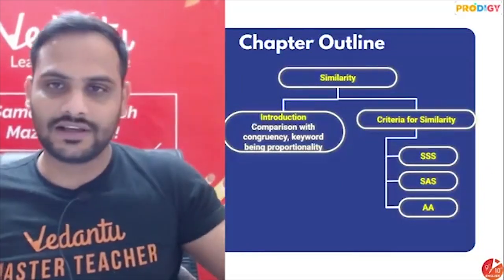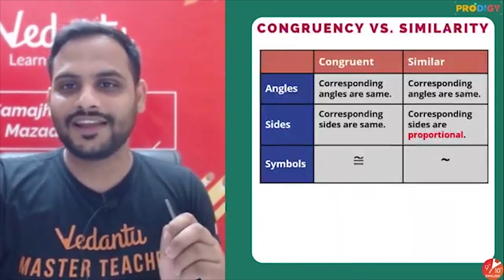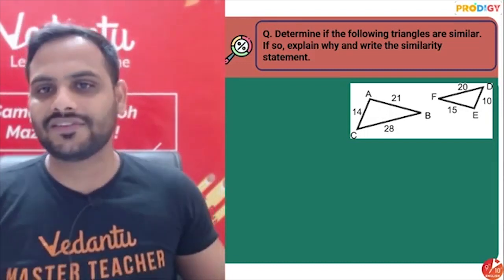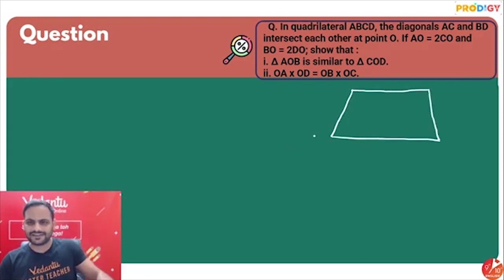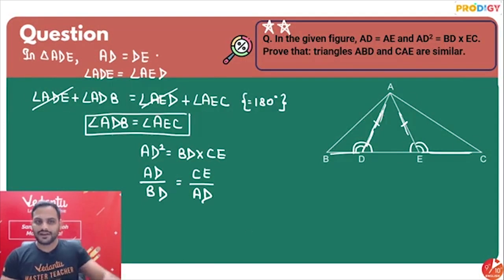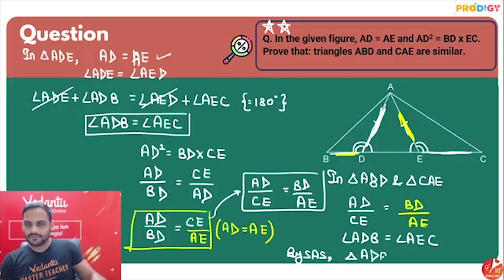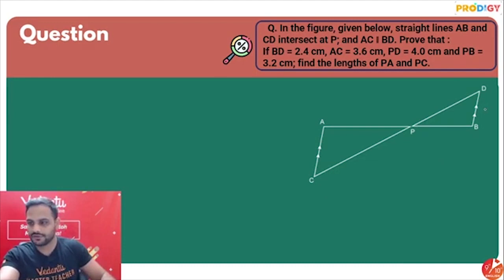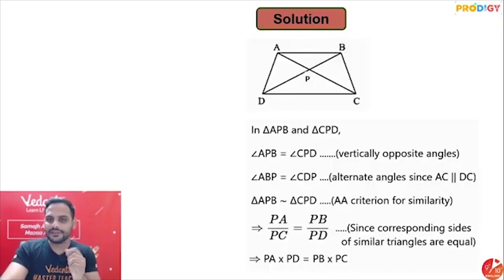Similarity ( One Shot )L-1 | Selina Concise Mathematics Class 10 ICSE Solutions | Vedantu 9th & 10th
Similarity Class 10 Full Chapter in One Shot | ICSE Solutions for Class 10 Mathematics | ML Aggarwal | Selina Concise Class 10 Maths | Term 1 | Prodigy One Shot. Hey, Students in today's Session Gopal sir will take you through the ""Similarity"" Full Chapter in One Shot from ICSE Class 10 Maths Solutions. Sir will enlighten you on the basics of Similarity topic, What is Similarity? What does Similarity mean in Maths? all these topics will be explained in detail. Don't miss it!! Watch Completely to Score good marks in your ICSE Class 10. Sir will Share tips and tricks to solve problems easily & fastly, this can save your precious timing during the examination.

1. 60+ hours of LIVE classes on the entire syllabus (Stage 1 & Stage 2) by NTSE experts
2. 50+ Chapter Wise and 14+ Mock Tests to make you test ready
3. Get in-depth solutions and analysis of previous years’ NTSE Papers
4. Classes taught LIVE will be recorded and made available to watch anytime, anywhere
5. Ask unlimited doubts inside the class and also  on Vedantu’s App  post class
6. Get summary notes for all topics –Key Concepts, Important Formulas, and Class Recording

Click the link below & choose the course of your choice. ADDITIONALLY!

1. Unlimited LIVE class with your favorite teachers.
2. Unlimited Doubt Solving in Live class.
3. Fun interactive learning with in-class quizzes and leaderboards.
4. Get full access to structured long-term courses.
5. One subscription, unlimited access to Live Class, Test Series & Assignments.
6. Make your own study plan and learn from the comfort of your home and device.

👉 This Teachers' Day👨‍🏫, give your favorite offline Teachers the gift of Recognition and Respect
Honor your Offline Teachers who along with strengthening your academic concepts strengthen your willpower and confidence
This Teachers' Day, let them see the positive impact they have on their students' lives.
Inviting the nomination for Offline Tuition Teachers and School Teachers.
LAST CHANCE to honor your School/ Coaching Teachers - 4-Sep, 11:59 PM

♦ Similarity Class 10 in One Shot
♦ Similarity Class 10 Full Chapter
♦ Similarity Class 10 ICSE Solutions
♦ Similarity  Class 10 Selina Solutions
♦ Similarity ML Aggarwal Solutions ICSE Class 10
♦ ML Aggarwal Solutions For Class 10 Maths Chapter 15
♦ ICSE Solutions for Class 10 Mathematics chapter 15

 Chapter 15 Similarity | Similarity Class 10 ICSE Questions | Similarity Class 10 ICSE Notes | Similarity Chapter of Class 10 | Similarity Class 10 ICSE Vedantu | Solution of Similarity of Class 10 ICSE | ML Aggarwal Class 10 Solutions for ICSE Maths | Similarity ML Aggarwal Solutions ICSE Class-10 | Vedantu 9 nad 10 English | Online Education | ICSE Board Exam Preparation

Hope You All Gain Knowledge from "Similarity in One Shot" Session